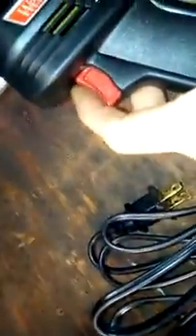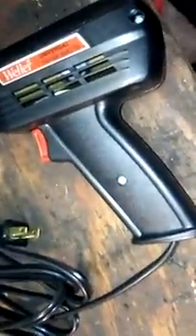Weller universal soldering gun review